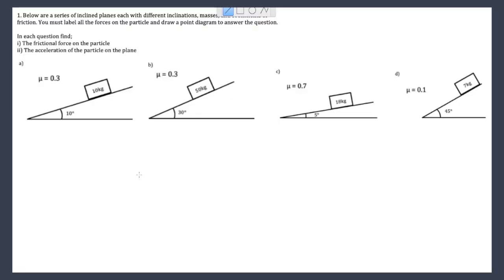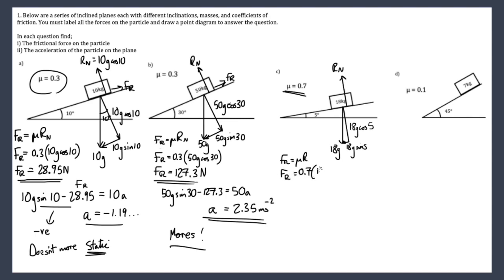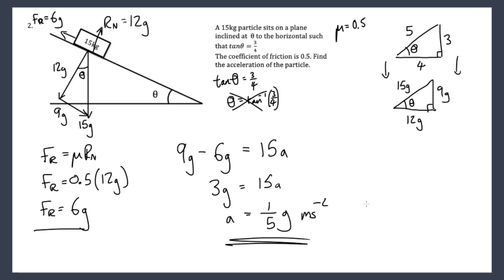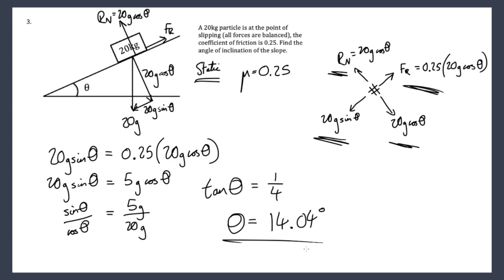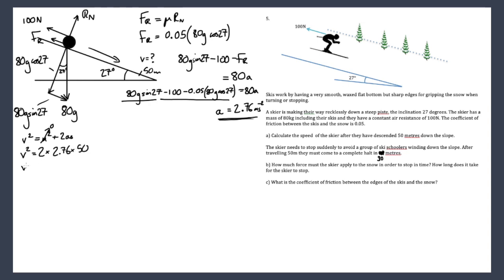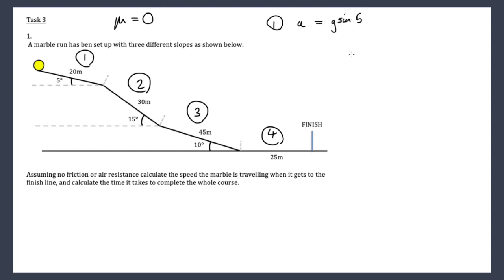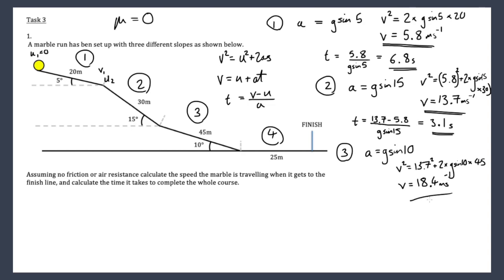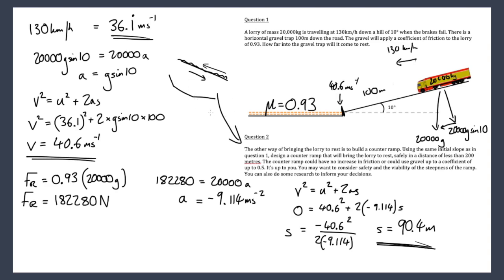Week 5 Task 2 & 3 *Solutions*